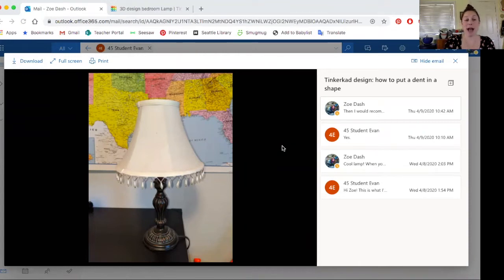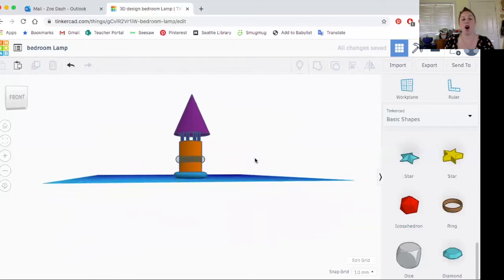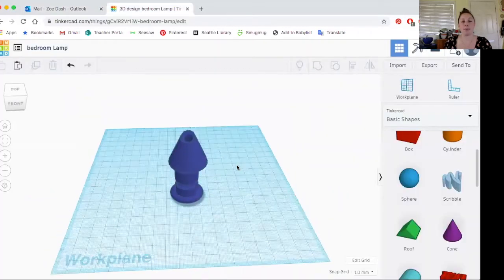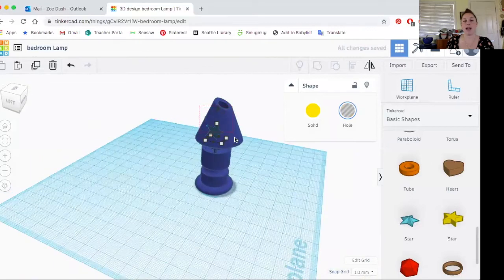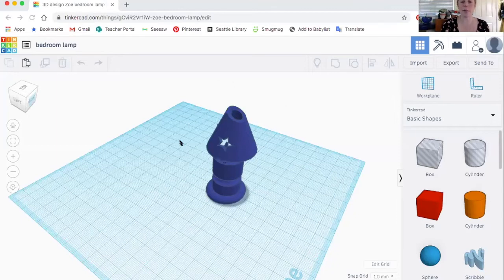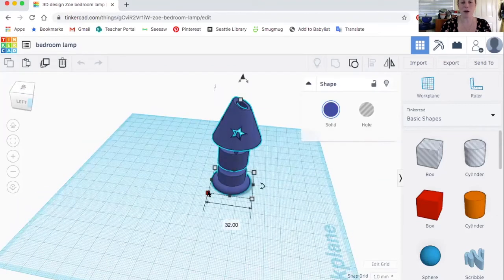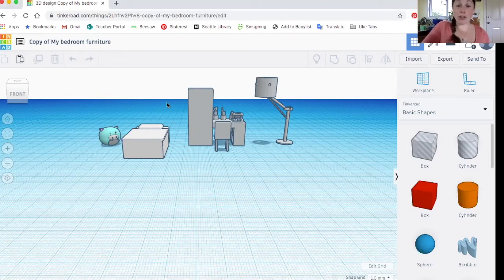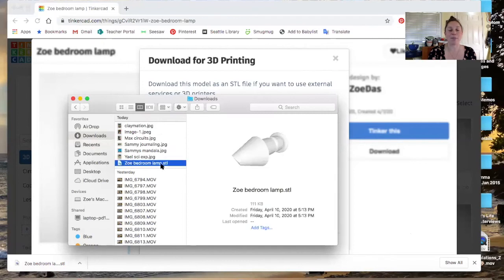4/5 Tech Class for April 21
Tips for Designing Your Lamp AND How to Try to Get Your Design Printed!